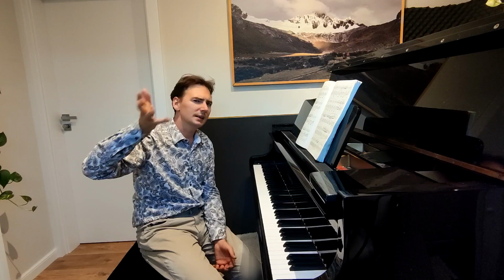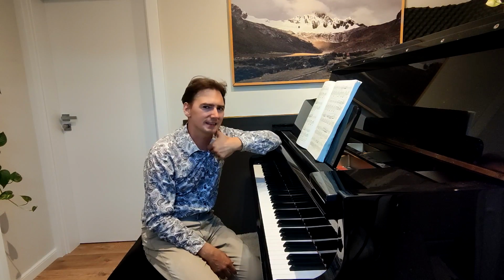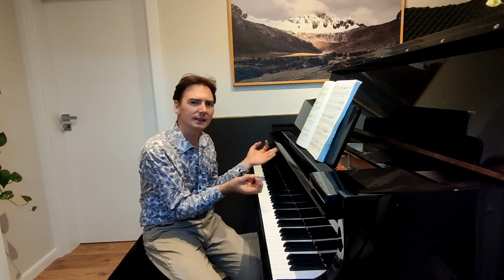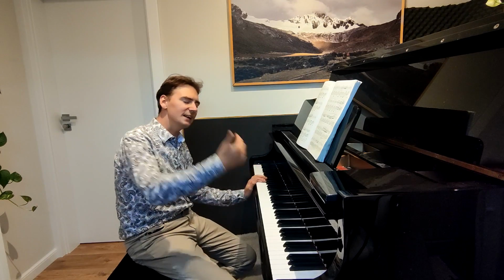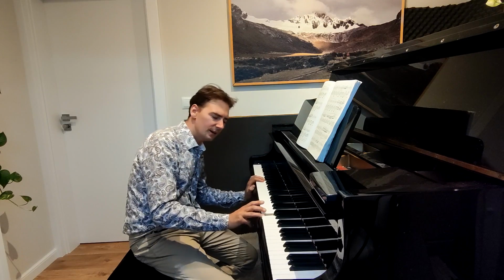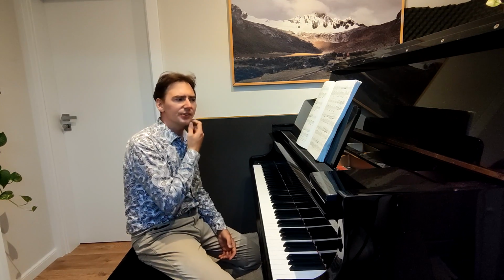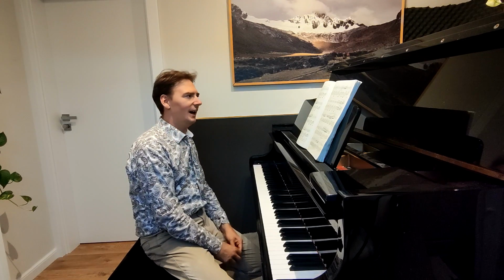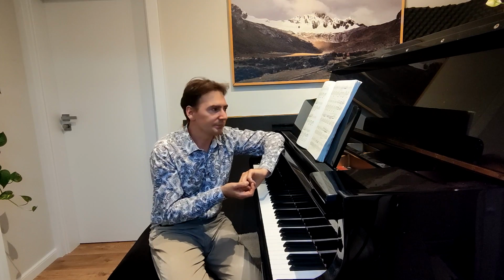How to have a beautiful, singing sound on the piano? - Greg Niemczuk's TUTORIAL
How to produce a beautiful sound on the piano? What do the concert pianists know to do it? Is it natural? I reveal the biggest secret of how to have a beautiful, singing tone. Enjoy this tutorial!